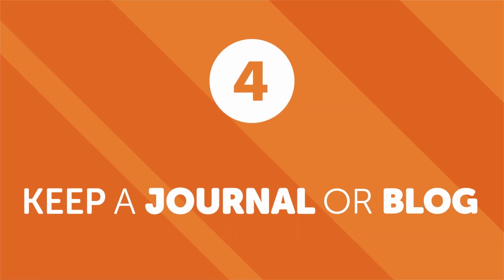5 Practical Ways You Can Use Turkish Every Day [Fixed]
← If you’re studying Turkish, chances are you’re looking to become fluent and conversational as fast as possible, right? Well then, look no further! Here is your fast track to fluency!
 ↓ More Details ↓

Step 3: Start speaking Turkish with the best online resources

In this video you'll discover 5 practical ways you can use Turkish every day.
TurkishClass101 is the best place to get started with the Turkish language as you will get on your way to Turkish fluency fast. We provide you with everything you need to maser the language.